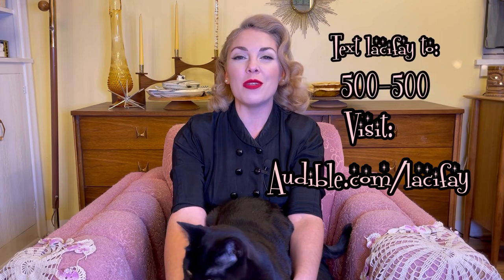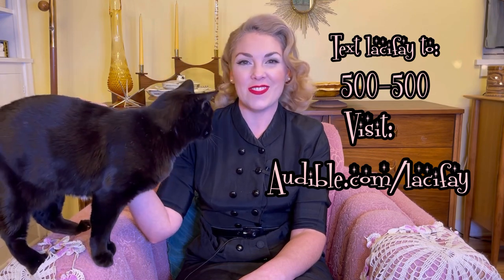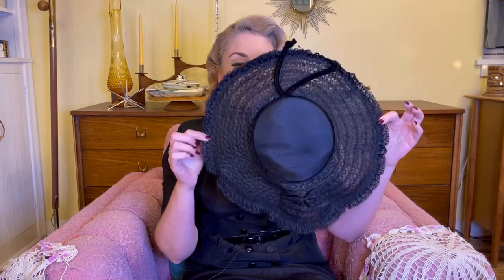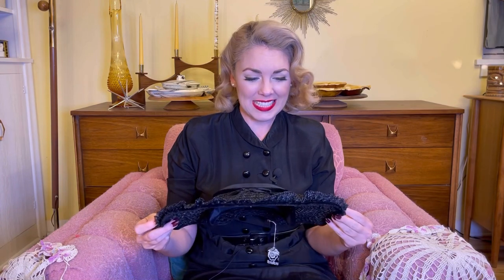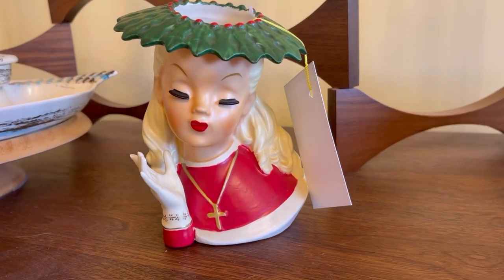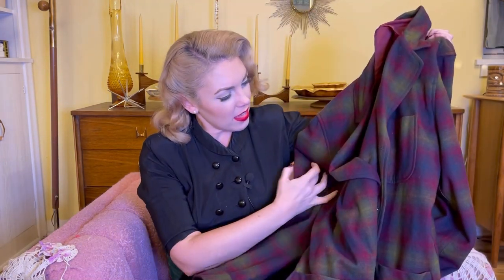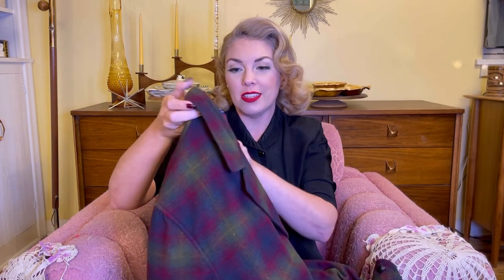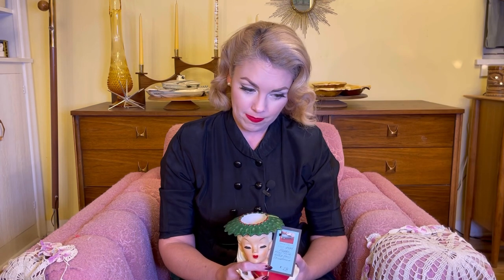Come Antiquing With Me- You Won't Believe What I Found!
Come on an Antiquing Adventure with me! We're taking a little journey to the antique mall for today's video and it did not disappoint! I found so many vintage treasures. I hope you enjoy!
Laci Fay
84721

xx
Laci